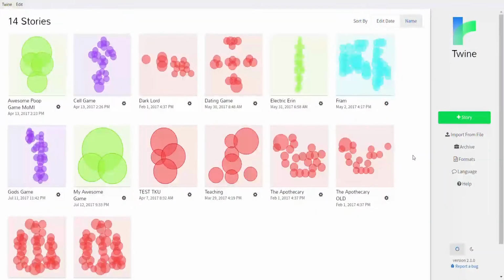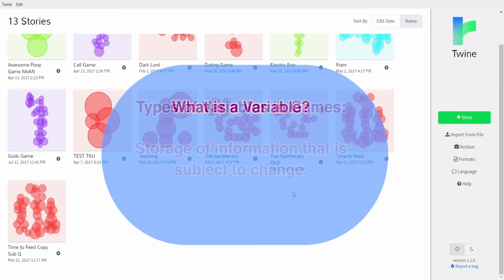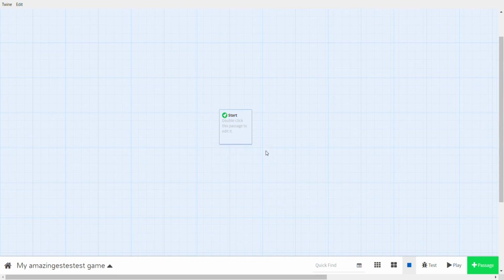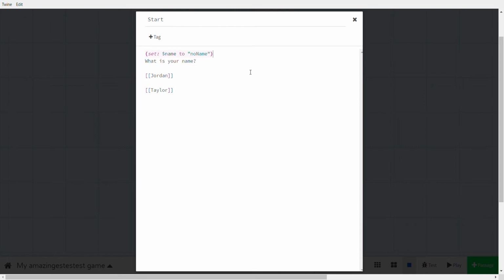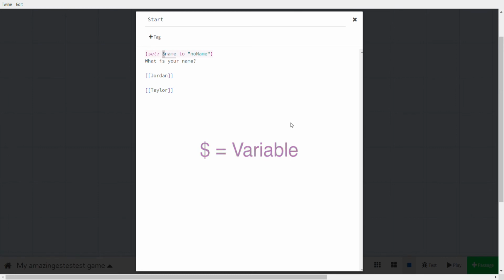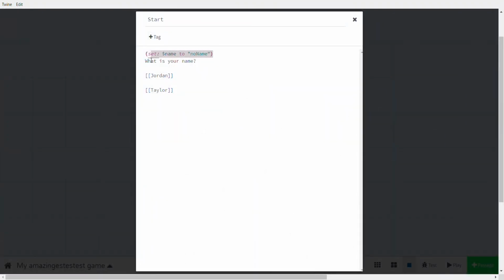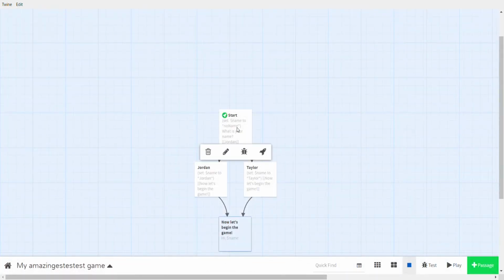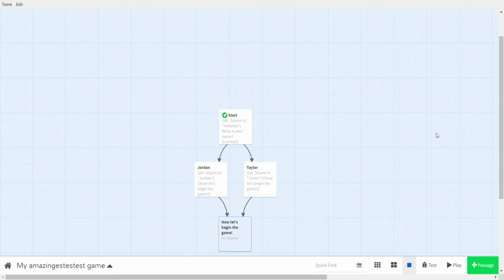Game Design with Twine - Lesson 2: Using Variables to Remember Things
Make your own game using Twine.